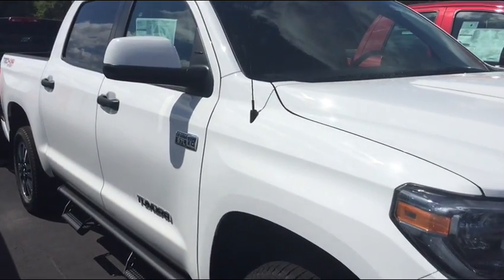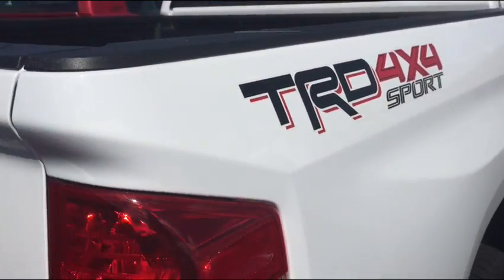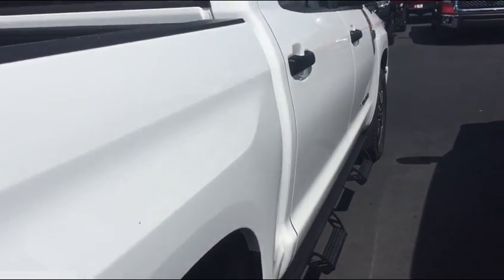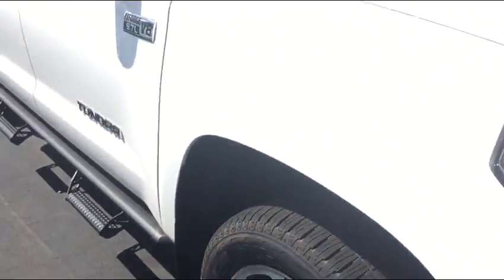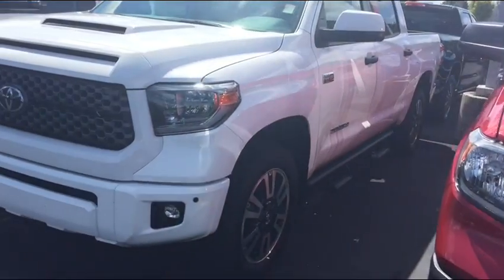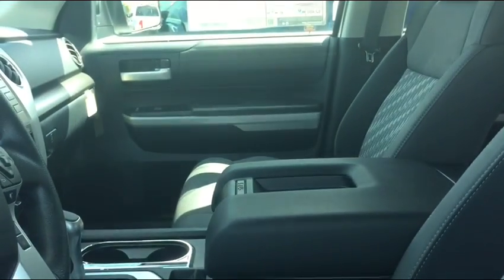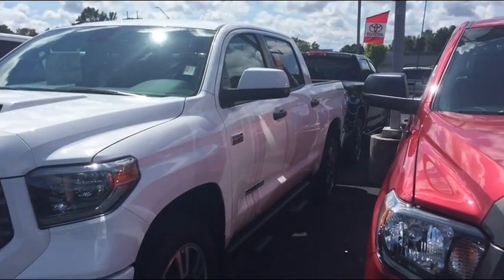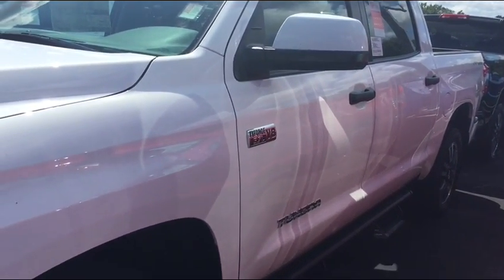For Scott from Jim 2